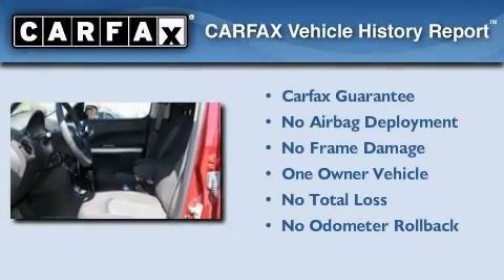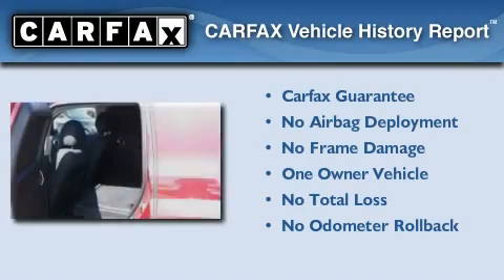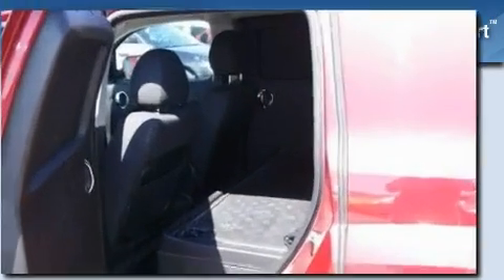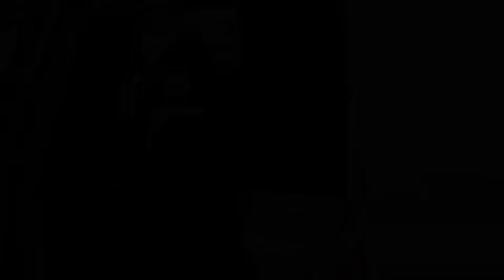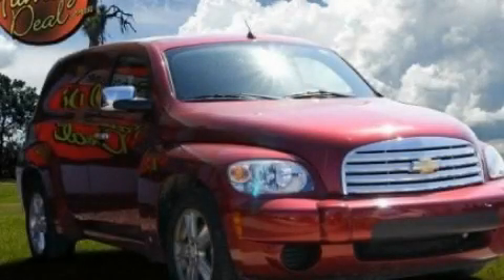2008 Chevrolet HHR MI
Year : 2008

 Make : Chevrolet

 Model : HHR

 Engine : 2.2L I4

 Trans . : Automatic

 Exterior : Red

 Miles : 37,242

 Interior : Black

 LaFontaine Chevrolet

 7120 Dexter Ann Arbor Rd.